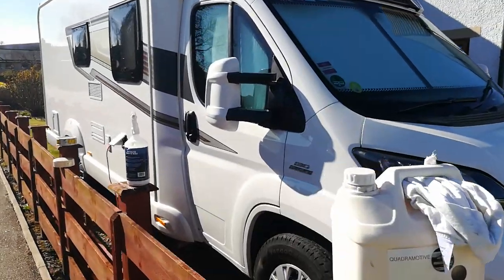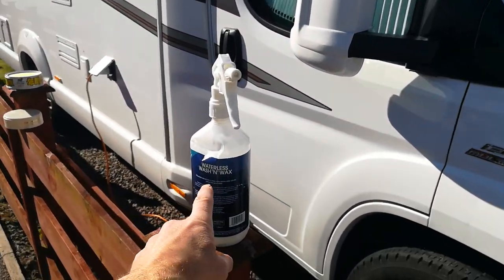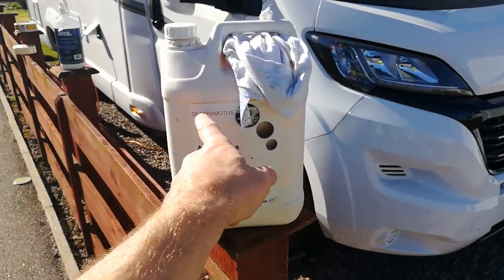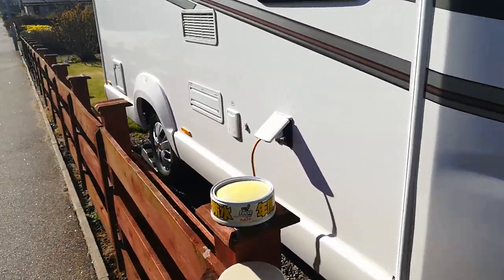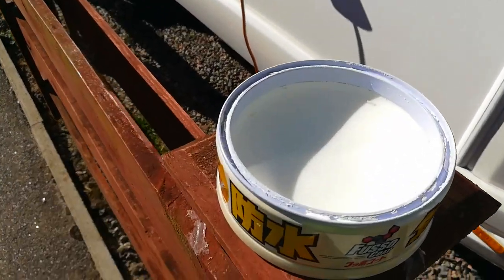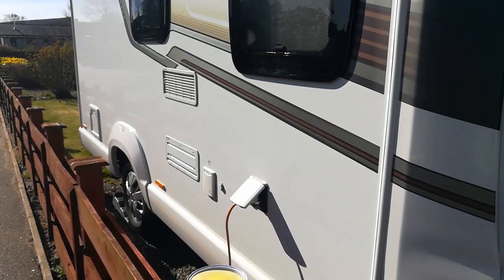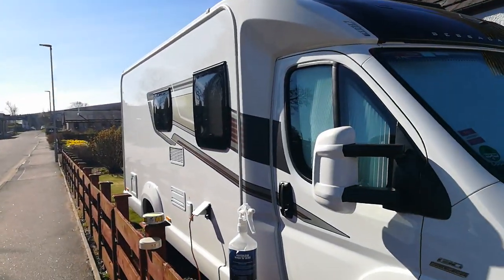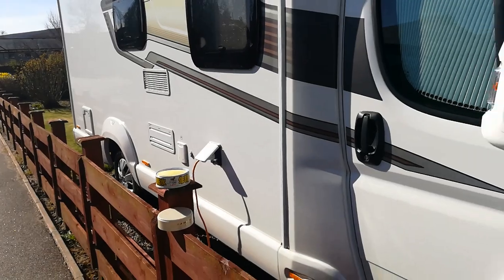Motorhome polish and synthetic covering including Fusso for Motorhomes and Caravans to reduce lines.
Motorhome polish types for 3 different methods and budgets. Short overview of options on the market for different polishes dependant on your time and needs. Silicon based finish can reduce the time spent reducing black streaks on the motorhome. Kevin Bedford explains method of the polish in a quick video. The final protection product is Soft99 fusso a synthetic based paint protectant from Japan. Fusso has become a popular coating amongst professional detailers and valeting companies due to the excellent results. Once applied this product allows you to hand wipe black lines off leisure vehicles and assists in the reduction in black lines on motorhomes and caravans. As said it is a premium product but saves hours trying to stop the dreaded black lines.